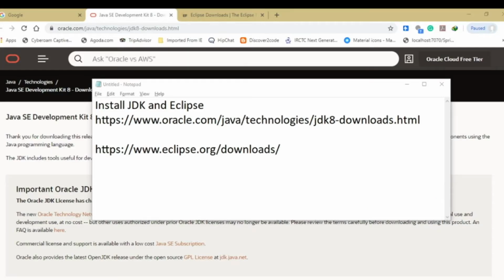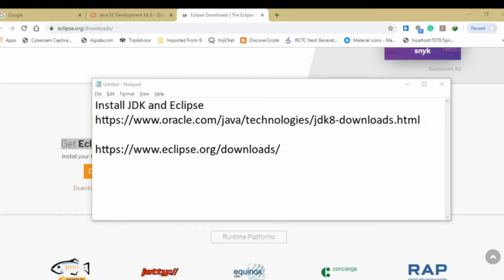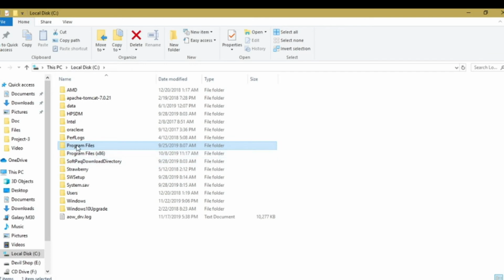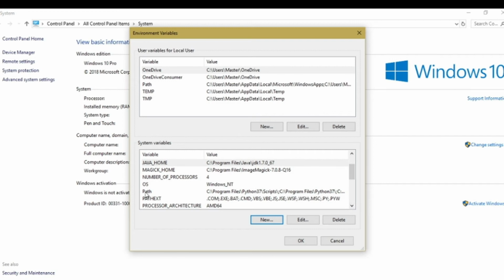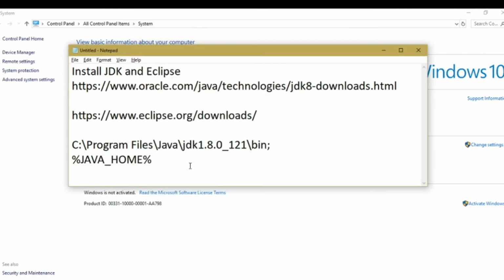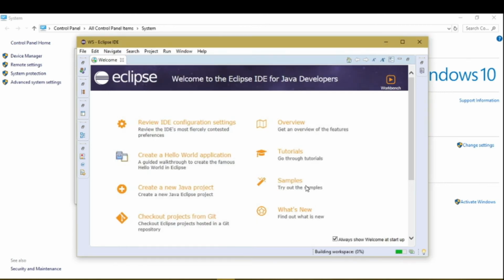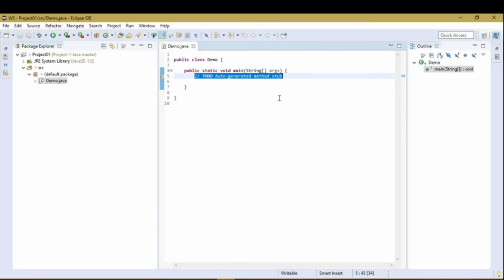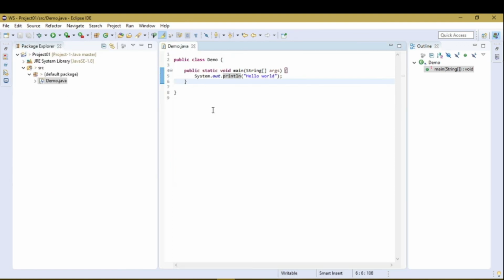1.1 Install Java JDK and Eclipse and First Java Program.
Install Java JDK and Eclipse and  First Java Program

This video series is for anyone who want to start software development especially "JAVA Development" and don't have idea where to start

Prerequisite:
1. Your interest and dedication to learn Java.

Content :
 1.Install JDK and Eclipse

 2. Create Sample Java project and print Message on console.